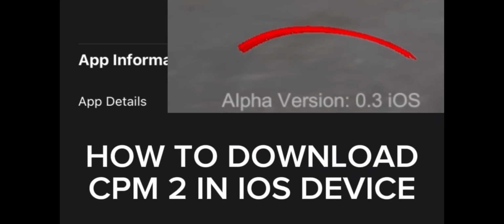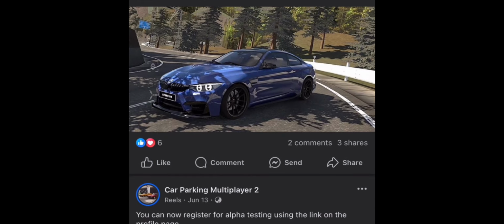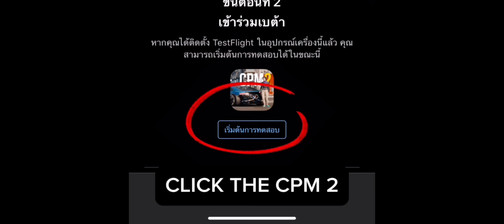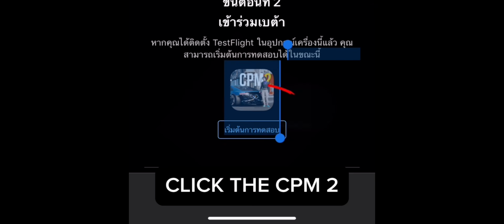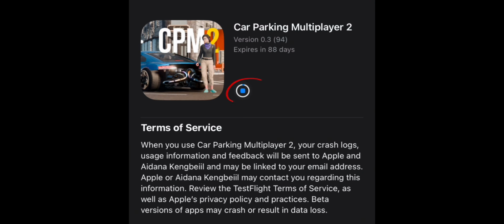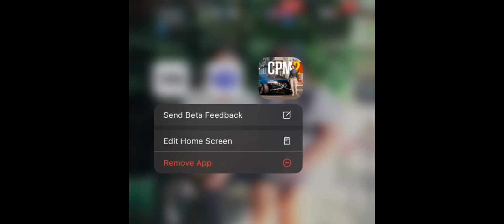CPM 2 IOS VERSION - HERE’S HOW TO DOWNLOAD - ELICPM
HOW TO DOWNLOAD CPM 2 ON IOS DEVICE TUTORIAL